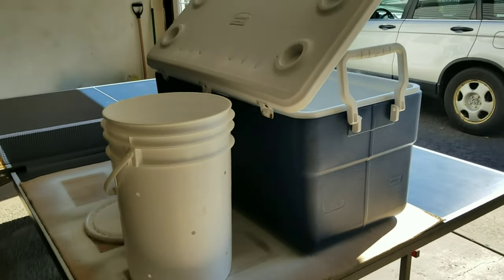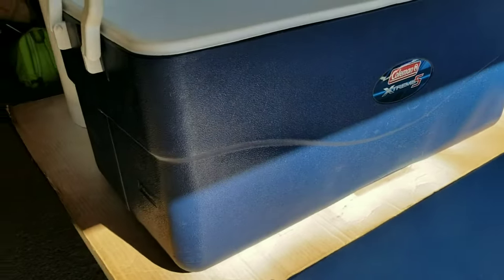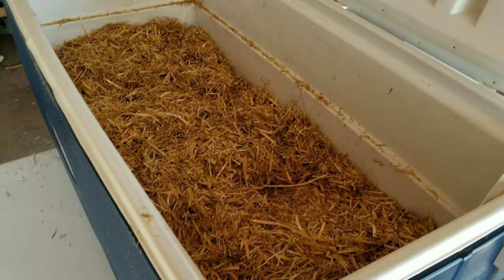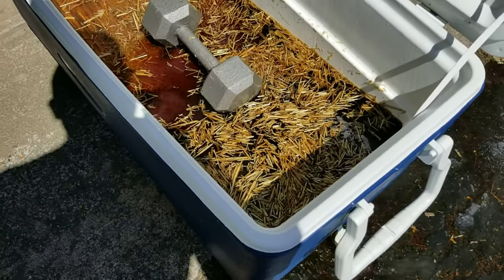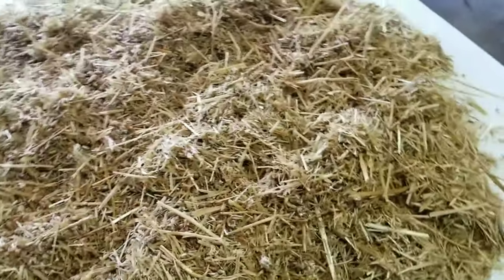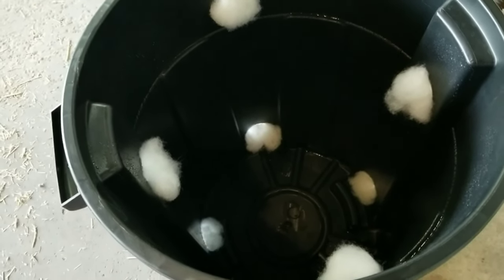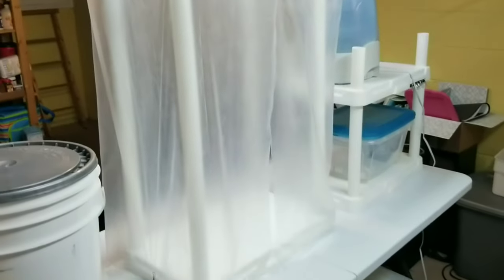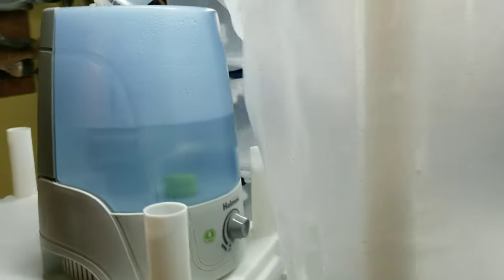STRAW BUCKET OYSTER TEK FOR BEGINNERS, Cooler Pasteurization Method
A tutorial from start to finish for beginners on how to grow oyster mushrooms on pasteurized straw using the old school "Bucket Tek". In this demo, I'm using a hot water cooler pasteurization technique to prepare the straw for colonization. While there are many ways to pasteurize straw, the cooler method is highly effective and is one of the simplest methods for beginning cultivators in my opinion. You can use any number of plastic containers or bags as cropping containers using this method, but buckets are always a popular choice.

NOTE: If you don't have a way to shred your straw, you can often find pre-shredded straw at farm stores that is sold as animal bedding.